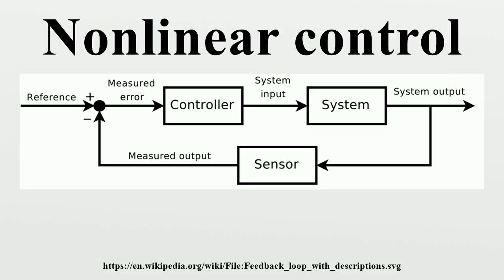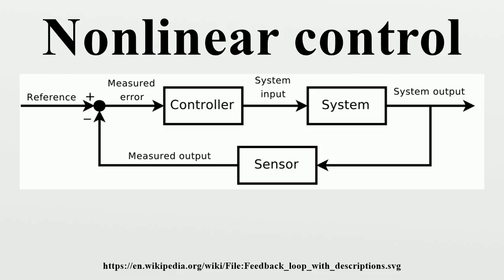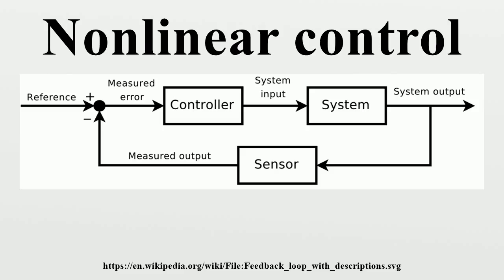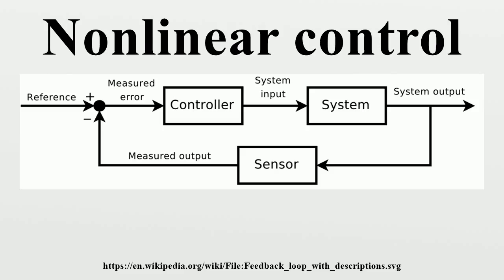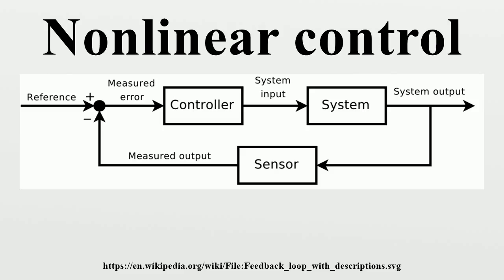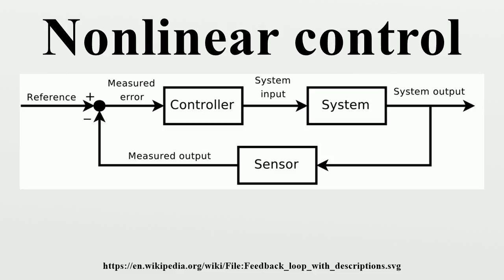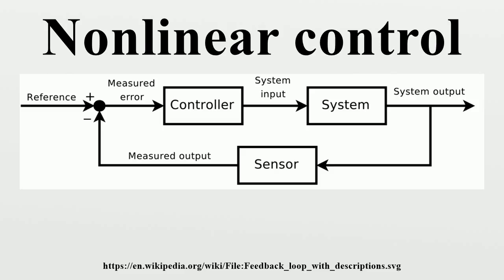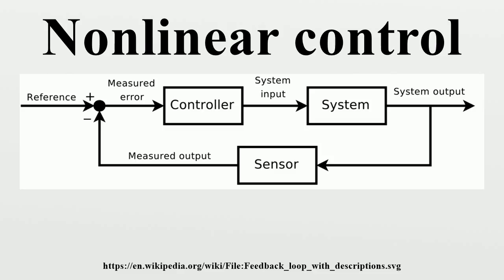Nonlinear control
Nonlinear control theory is the area of control theory which deals with systems that are nonlinear, time-variant, or both.Control theory is an interdisciplinary branch of engineering and mathematics that is concerned with the behavior of dynamical systems with inputs, and how to modify the output by changes in the input using feedback.

Image-Copyright-Info
Author-Info:   Orzetto

Image-Copyright-Info